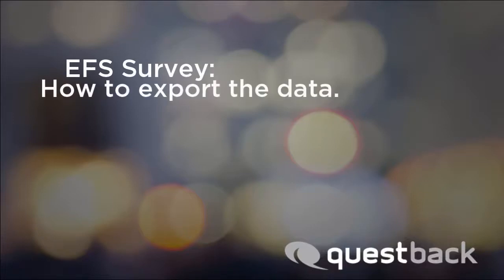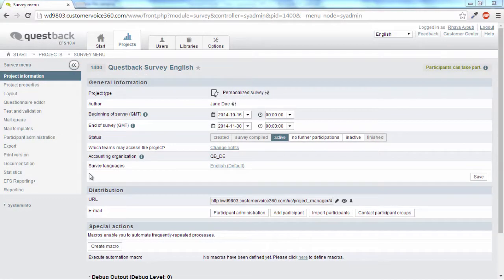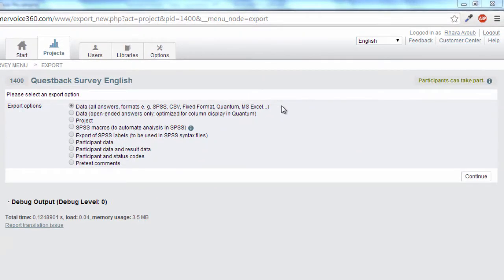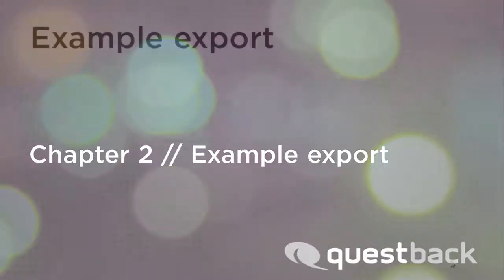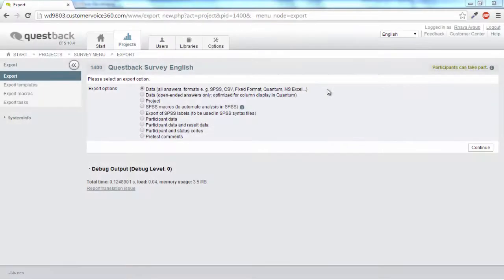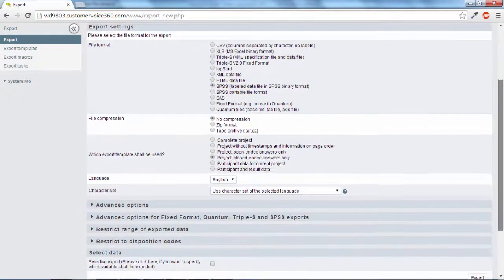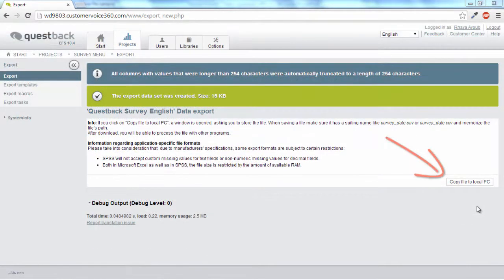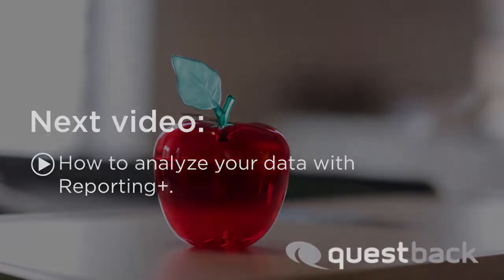Unipark Tutorial: How to export the data (Step 7)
If you want to export your data after the field phase is complete, you’ll find plenty of options for setting the export format and data volume under the ‘Export’ tab within the survey menu.